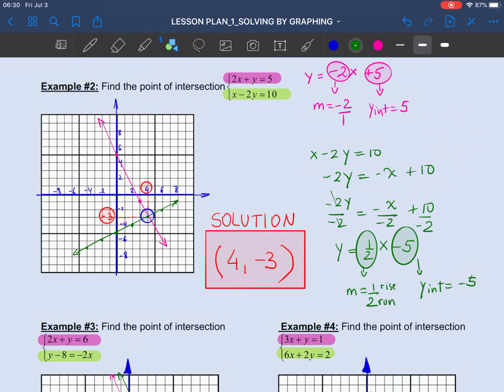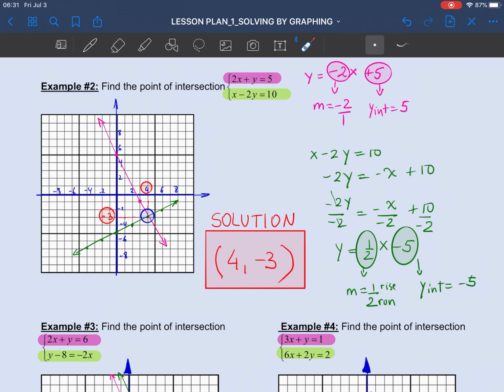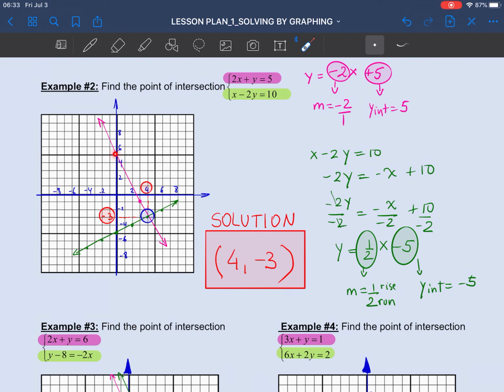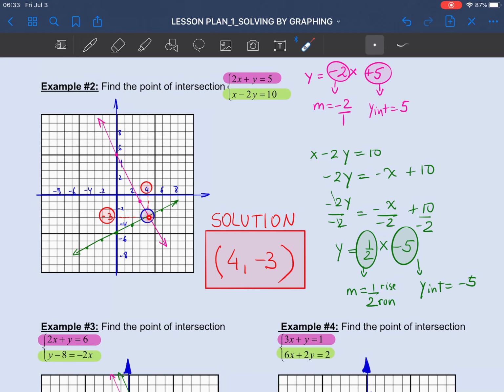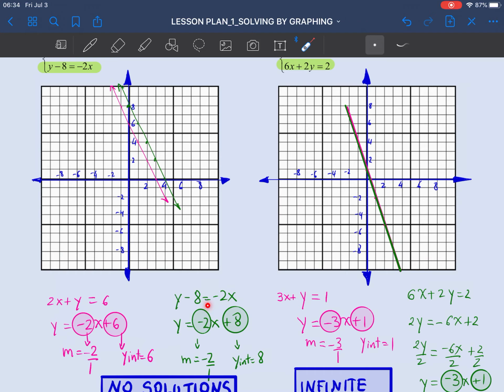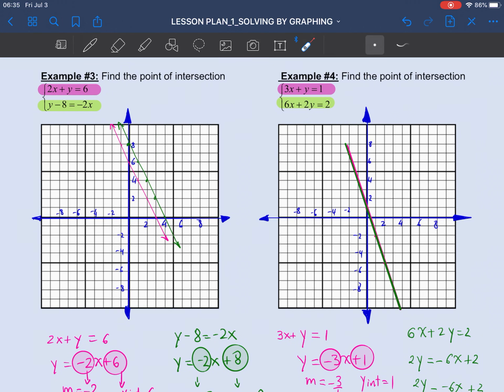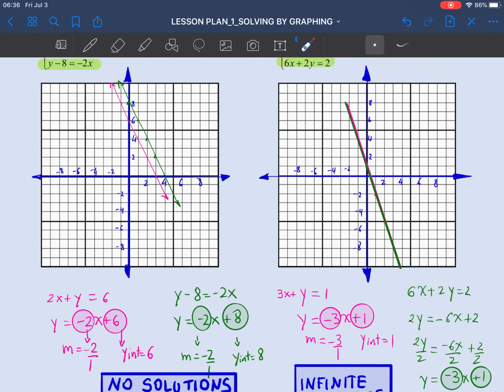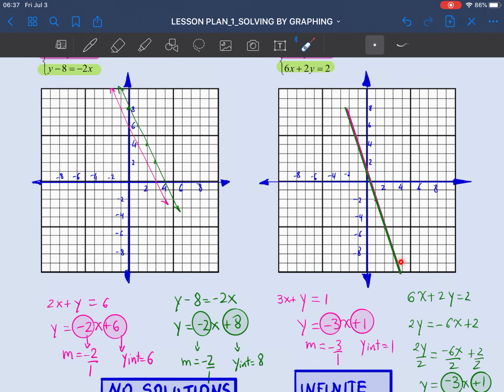SOLVING SYSTEMS OF LINEAR EQUATIONS BY GRAPHING METHOD_ART2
In this part we take a couple of examples on solving linear systems by using the graphing method. We discuss an infinite number of solutions and zero solutions cases.